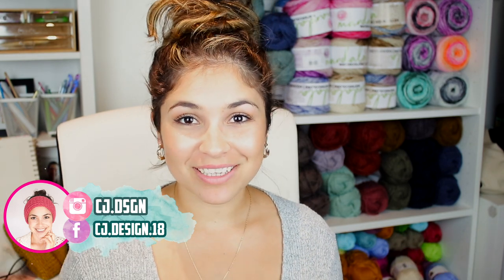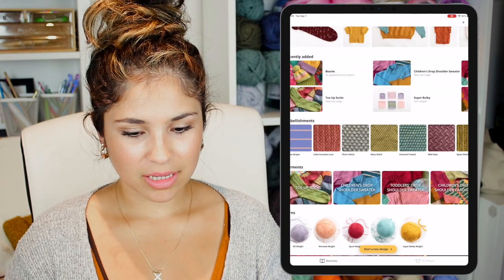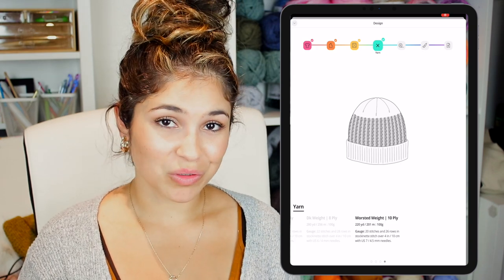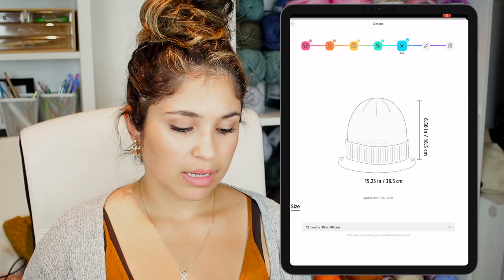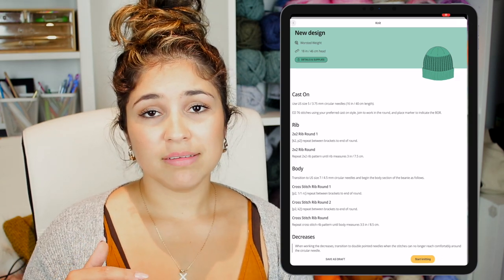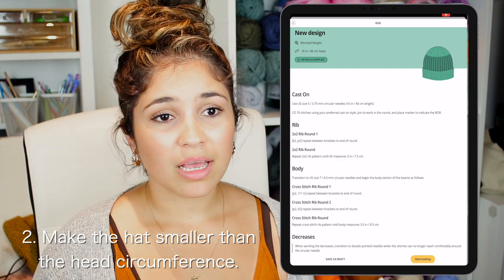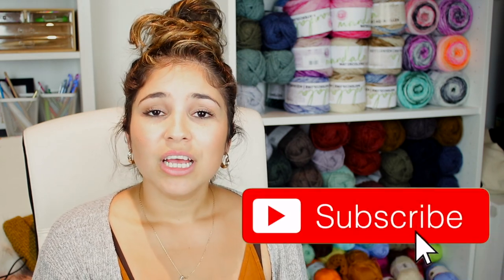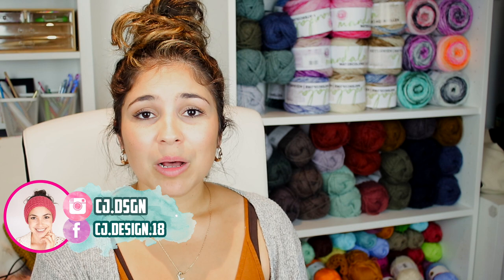5 TIPS THAT YOU SHOULD KNOW TO KNIT A HAT THAT FITS! | CJ Design by Danii's Ways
Hello everyone!
I'm so happy to share with you my best 5 tips to make a hat that will fit! I can guarantee you that if you follow these tips, you will always have a hat with the perfect dimensions/size.
To share these tips I used the Bellish app, which is amazing because it will guide you step by step on how to create your own pattern/design and all the tips I mentioned are already in the app!

▬ Contents of this video  ▬
0:00 - Intro
03:09 - Creating a new design
05:23 - Tip No. 1
09:50 - Tip No. 2
10:23 - Tip No. 3
11:49 - Tip No. 4
14:03 - Tip No. 5
16:14 - Summary